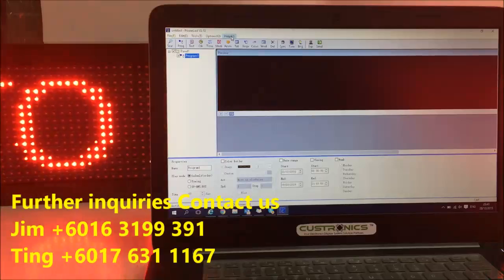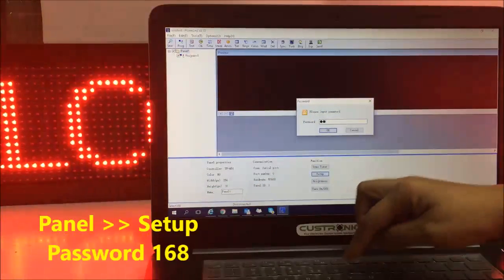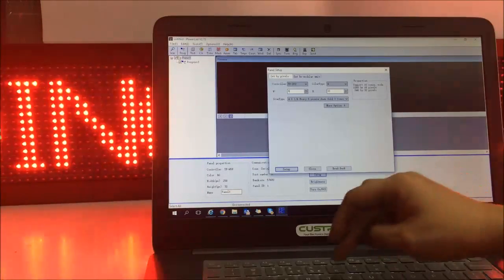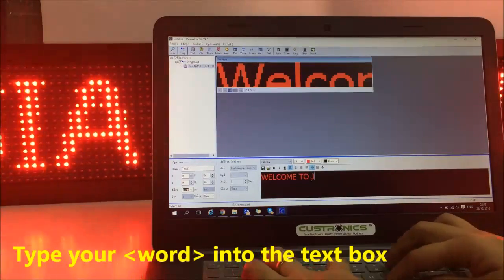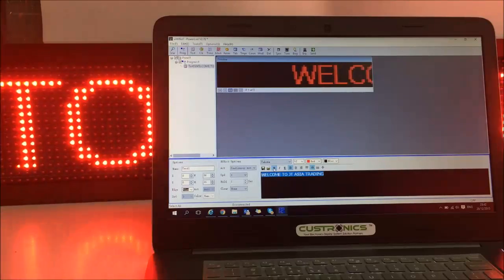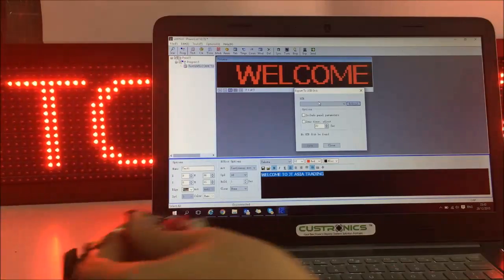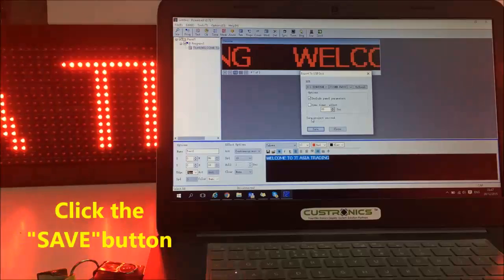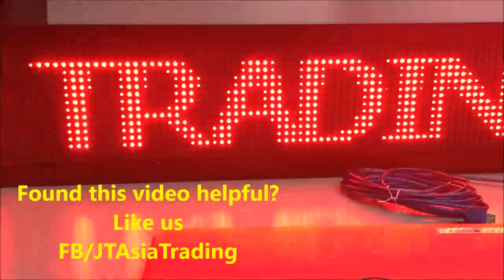How to program LED Running message board using powerled with TFS5U controller | LED Display Malaysia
Sharing is caring - LED Display panel Malaysia programming